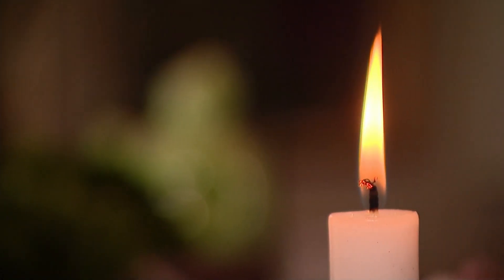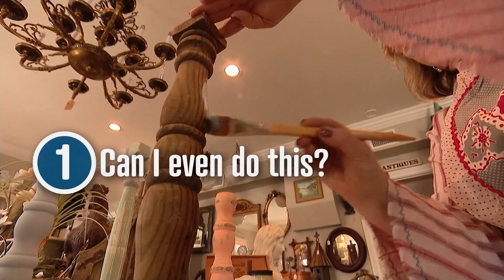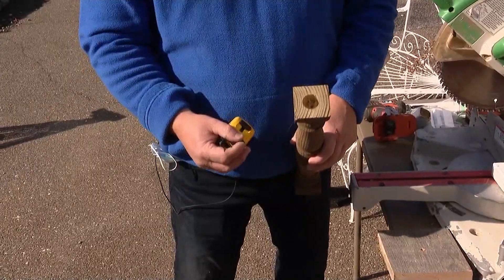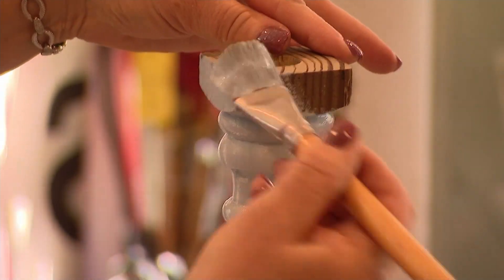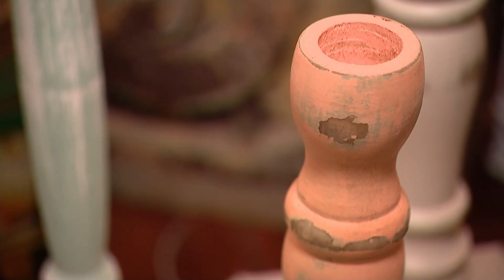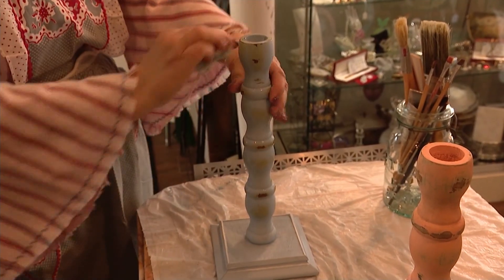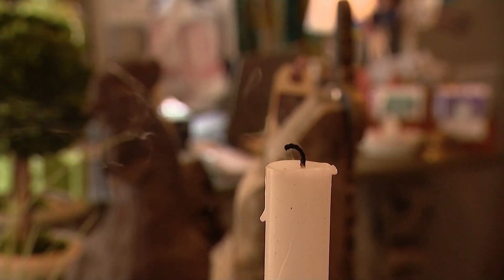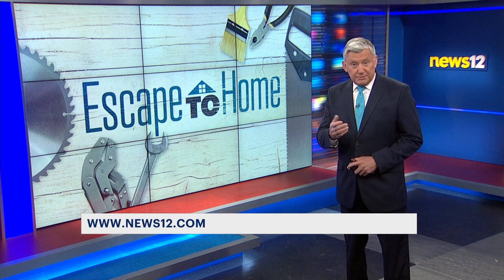Escape to Home: Farm chic candlestick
Sue Dittrich, the owner of Tin Rooster in East Northport, showed News 12's Christine Insinga how to turn spindles into beautiful candlesticks for about $20 a piece.